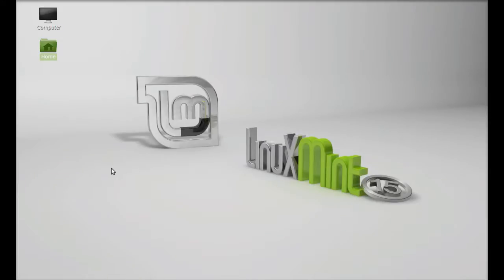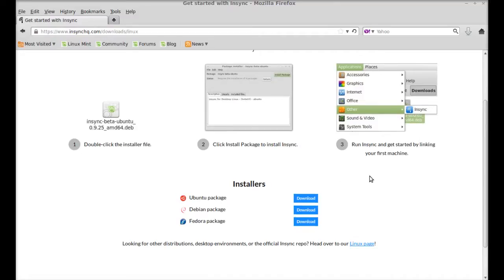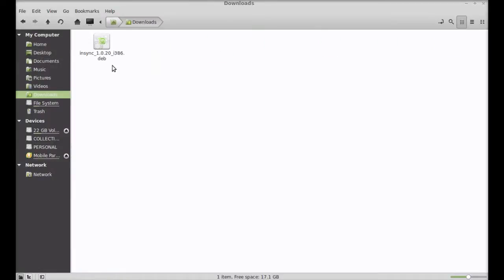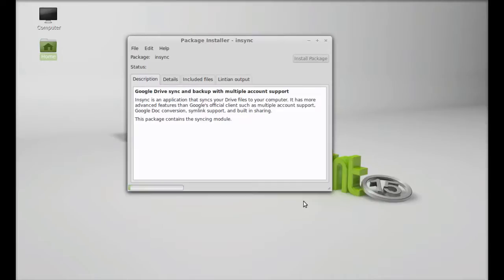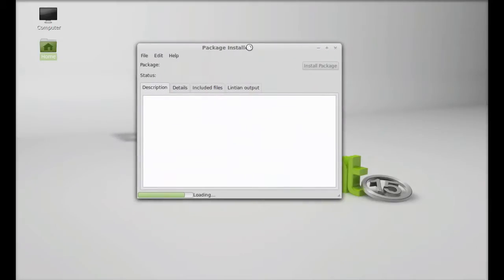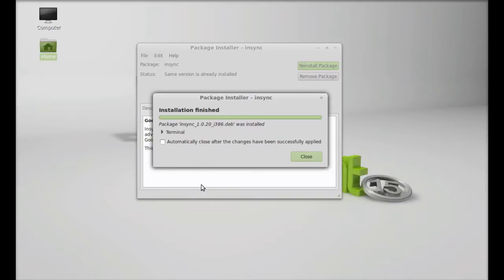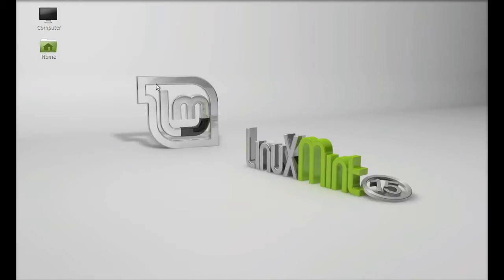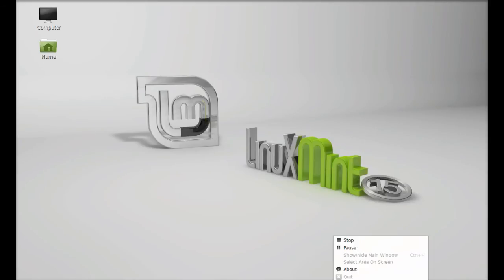Insync for Linux Mint : Do more with Google Drive